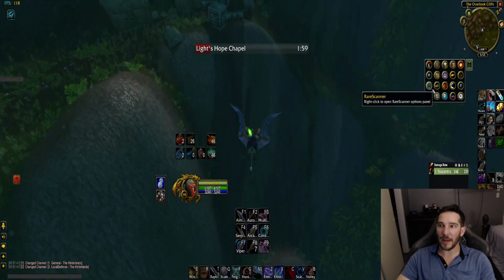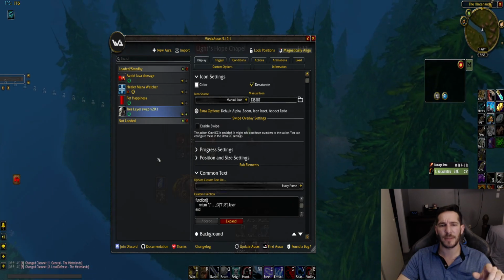How to Dominate WoW Classic (Layering & Gold Tips)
This video guide I wanted to help new players in wow classic anniversary how to switch between layers easily.

Layers are used in Wow classic to control how many players are in one given area and basically splits groups into layers. This means you won't be able to see the other people in the same zone but helps with gold farming as you have access to the monsters/resources everyone is after.

With using a group chat and or weakaura function you can jump between the layers with little effort.

Time Stamp:
0:00 Intro
0:22 Guild Chat
1:02 What A Layer Is
2:05 Know Your Layer
2:45 Weakauras
5:45 Layer Group

👌 Best Wireless Gaming Mouse Razer Naga V2
👌 Great Gaming Laptop
👌 Gaming Desktop
👌 Gaming Monitor
👌 Gaming Mouse Pad
👌 Video Making Microphone
👌 Video Webcam High Quality Good Price
👌Gaming Chair - Super Comfy
👌Grip Strength Workout - Easy To Use While Gaming
👌Adjustable Dumbell Set - Workout while gaming

Welcome to Dave The Gamer– your ultimate World of Warcraft Classic destination! Whether you're a new adventurer stepping into Azeroth for the first time or a seasoned player seeking to refine your skills, our channel is your go-to resource. Dive into expert guides on gold farming, unravel the secrets of end-game content, and master the art of leveling with ease.